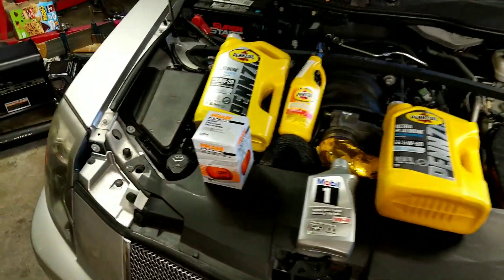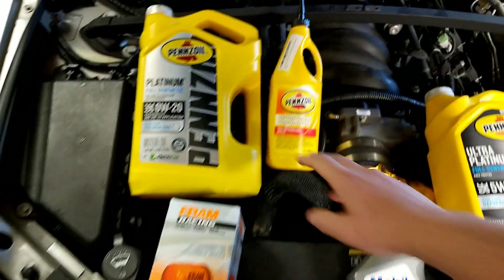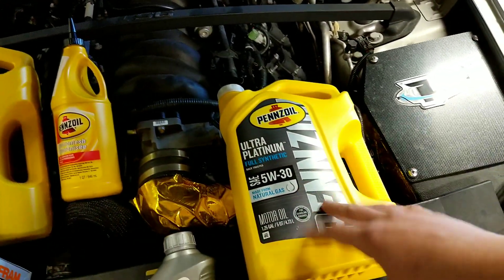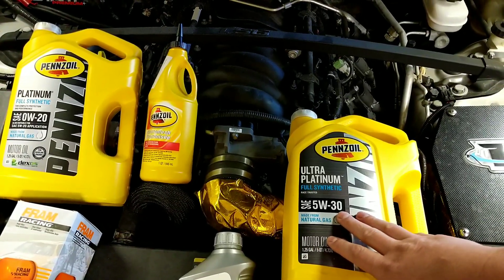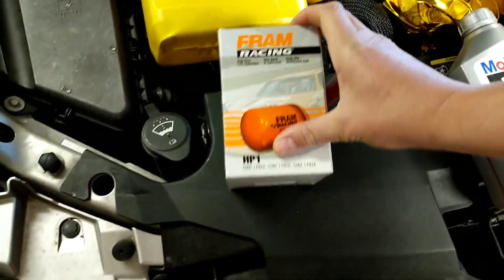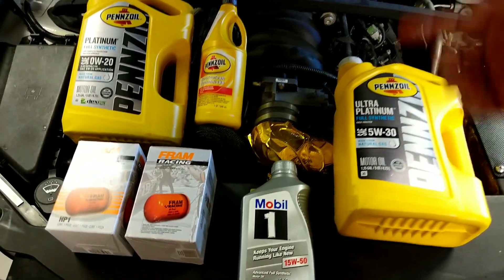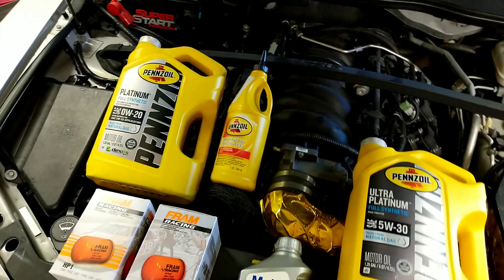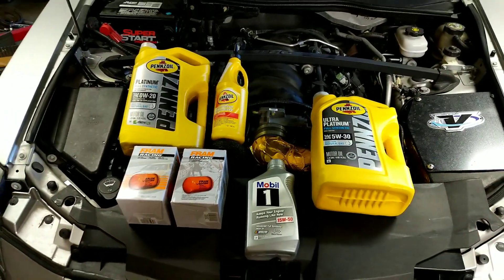Oil Pressure VS Temperature VS Viscosity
A quick talk about oil pressure and oil viscosity.